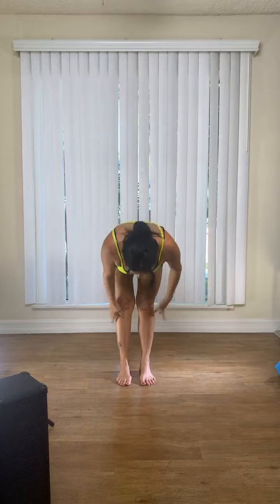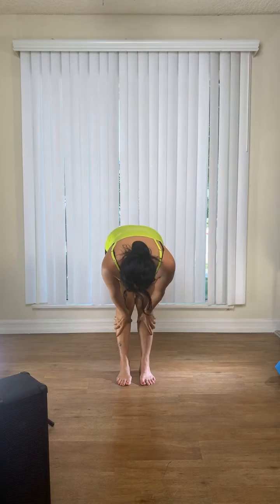Live Zumba with CrazyBetty-June 11,2020 -part 2of 2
Gratitude 🙏🏼

Lakeside Community Healthcare

Linkin Page
Linkin.bio/regalmedicalgroup

dance workout
dance workout for beginners
dance workout to lose belly fat
dance workout to lose weight
zumba dance workout for beginners step by step hip hop
zumba workout for weight loss
zumba workout for weight loss at home for women
bellydance fitness for beginners
bellydance fitness for beginners fat burning
belly dance workout,lose weight
bellydance workout
belly fat
how to
dance fitness for weight loss
bollywood dance fitness for weight loss#ZIN#ZIN